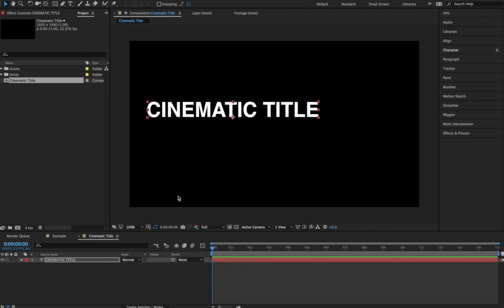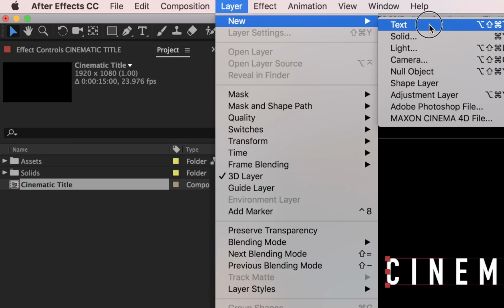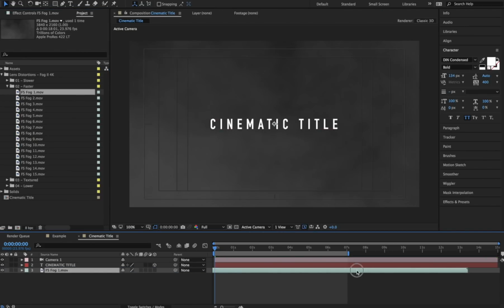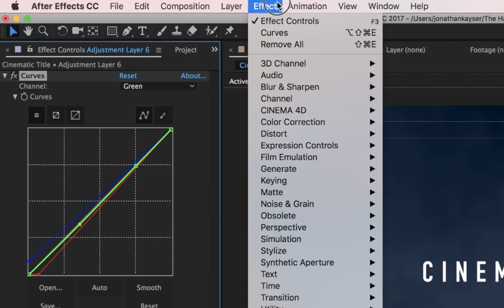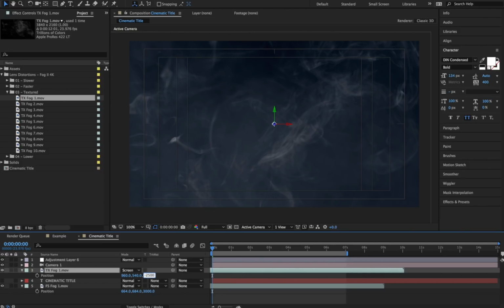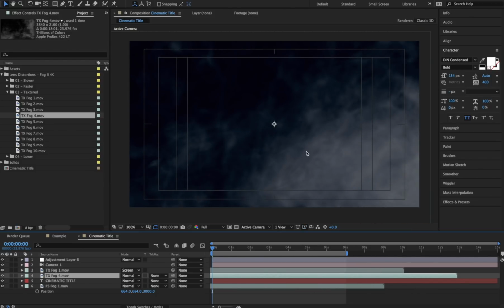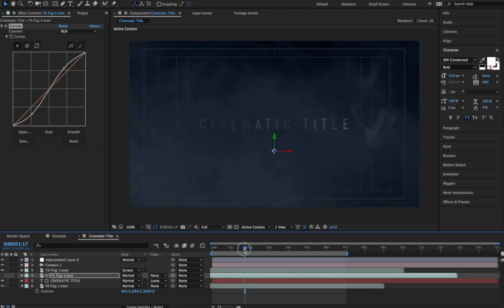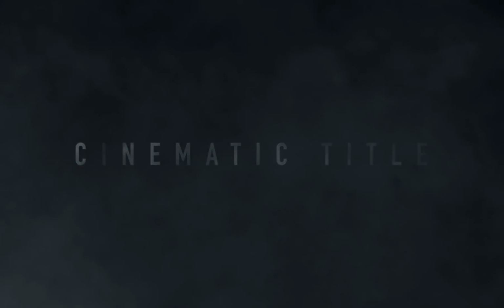Cinematic Title Design Tutorial in After Effects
How to create cinematic title sequences using optically captured fog effects.

Get access to the fog overlays and other high-quality VFX